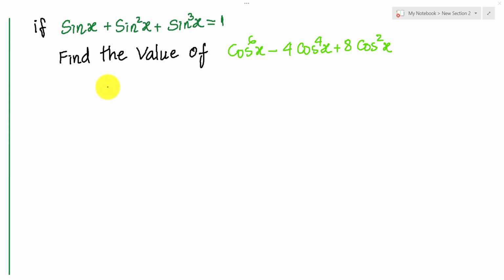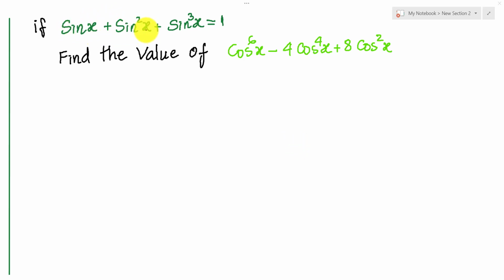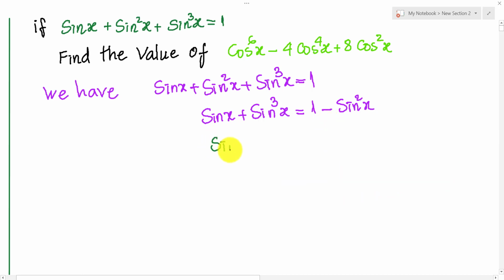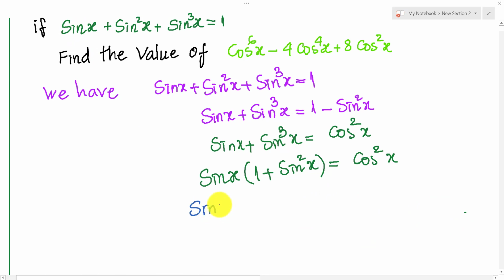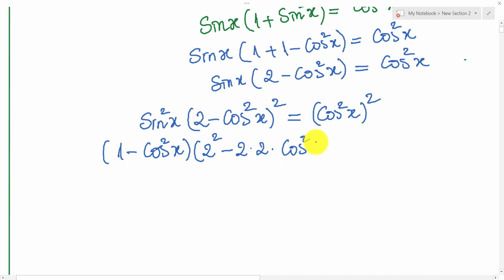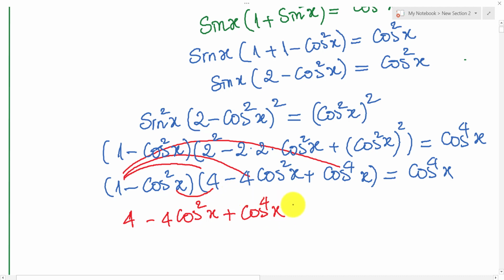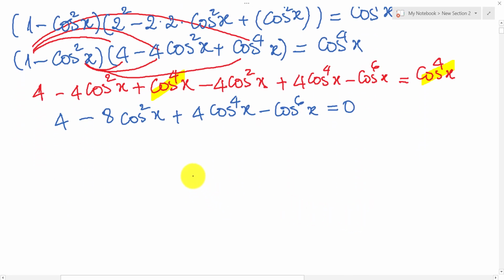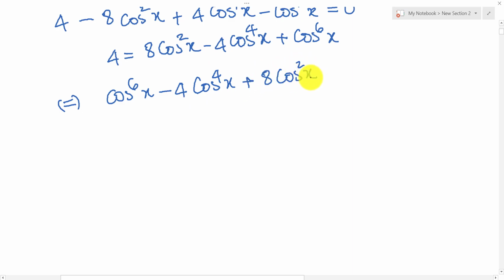Olympiad problem | Learn how to solve Trigonometry Problem | Math Olympiad Training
Welcome to Education KH this channel create for sharing knowledge of mathematics for high school and outstanding student that wants to exam any thing else.

math olympics
olympiad exam
math olympiada
British Math Olympiad
blackpenredpen
olympics math
olympics mathematics
Number Theory
mathcounts
math at work
exponential equation
Olympiad Mathematics
Competitive Exams
Competitive Exams
imo
Common difference
Arithmetic Series
Arithmetic Sequence
Arithmetic Progression
Arithmetic Sequences
Arithmetic Progressions